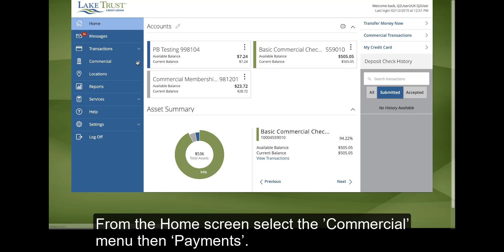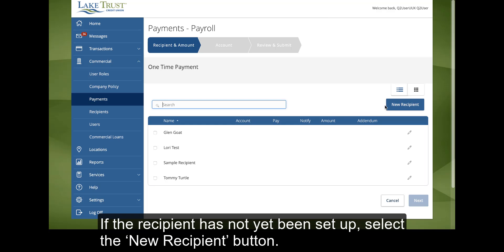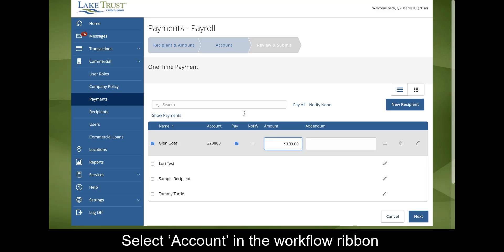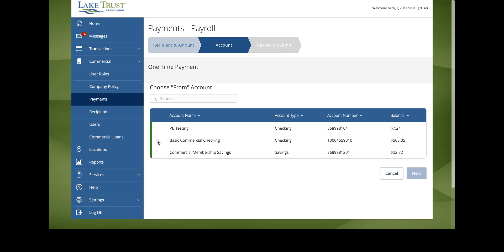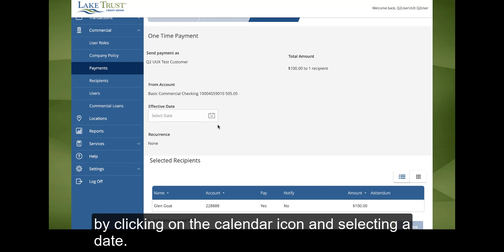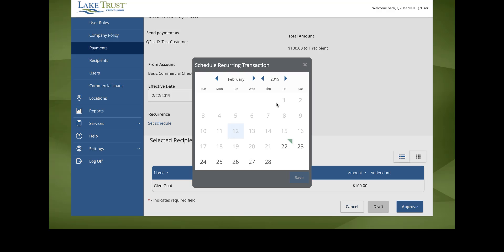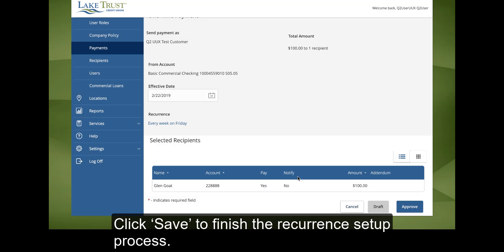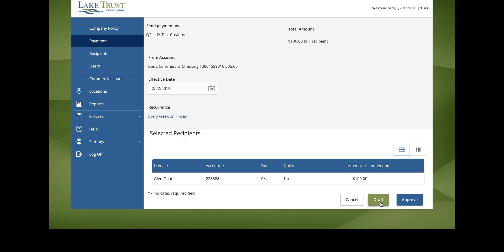Creating Automatic (ACH) Payments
Sending automatic (ACH) electronic payments or payroll payments from your Commercial Online Banking account is simple. In a few easy steps, you can send a payment or schedule future payments.